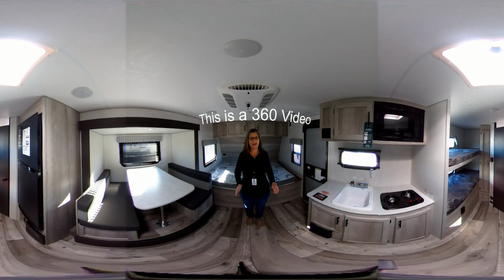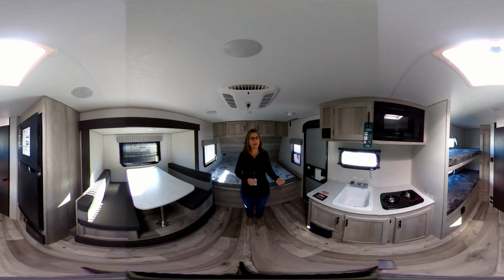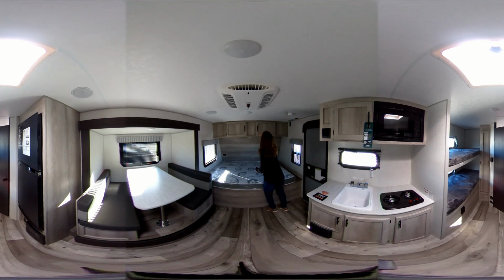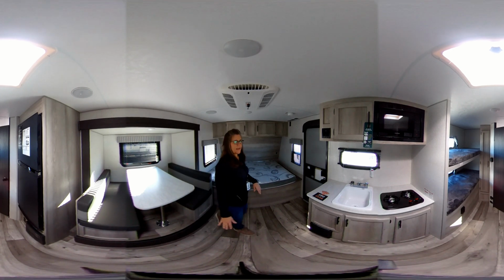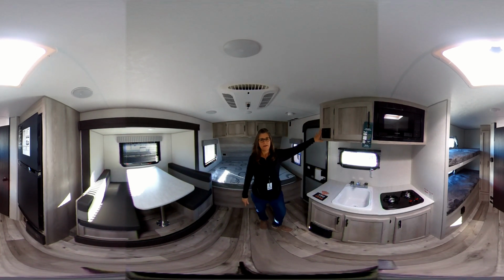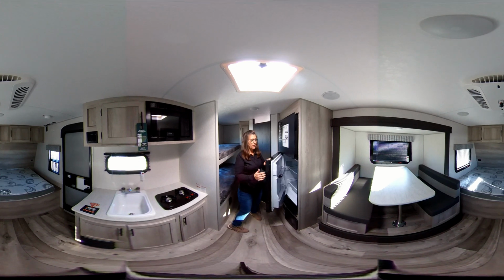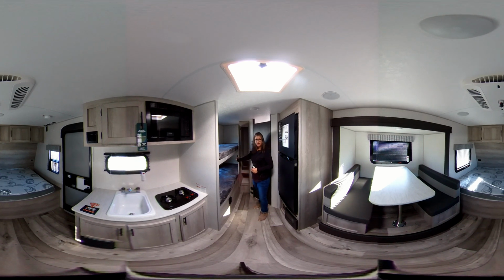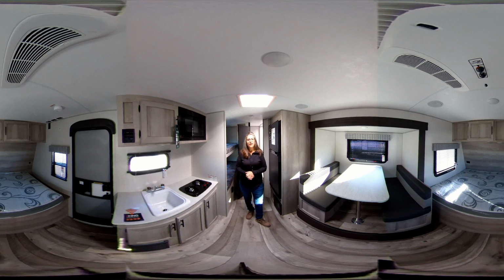360° Video of a 2022 KZ Sportsmen Classic 191BHK with Rear Bathroom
Get ready to conquer the great outdoors with this new KZ Sportsmen Classic. With bunk beds and convertible dinette, it features room for up to 6 people in an open floor plan. It also offers all the important amenities such as USB ports, foot flush toilet, cool storage, outdoor kitchen, and even a leash latch so your dog can be part of the fun. Stop by and tour it today.

Bell Camper Sales is your one-stop location for travel trailers, fifth wheels, toy haulers, and pop-up campers in North Eastern Oklahoma.